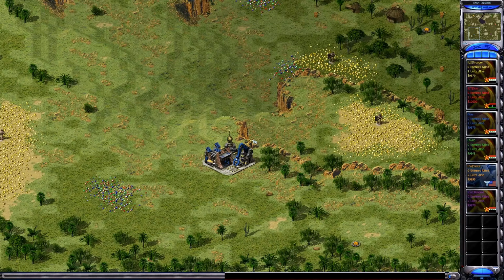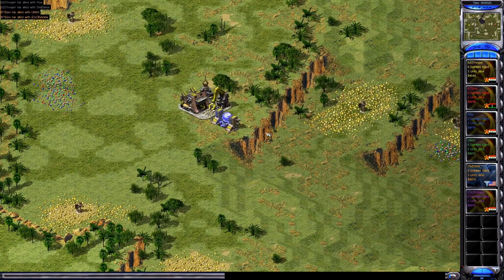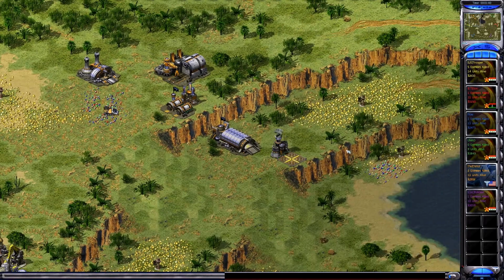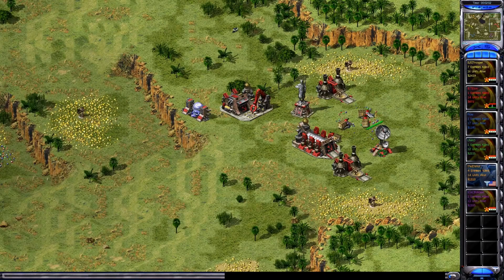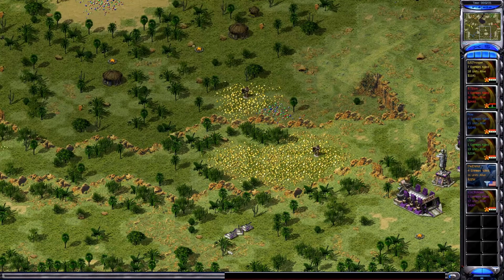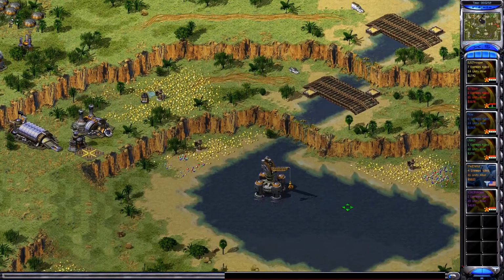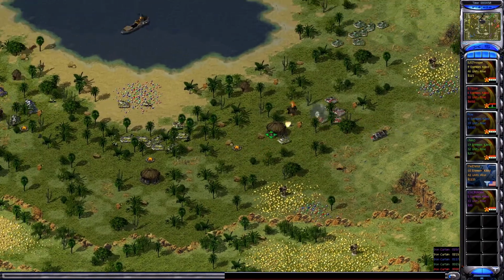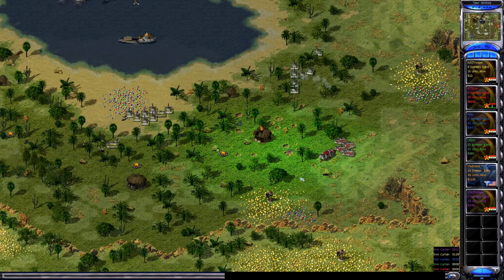[Casting] C&C: Yuri's Revenge - 3v3 Game #7 (ENG)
Command and Conquer: Yuri's Revenge is a real-time strategy video game developed by Westwood Studios
ช่องทางสนับสนุน
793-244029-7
ไทยพาณิชย์
นาย ณัฐวุฒิ บุตรภูมิ